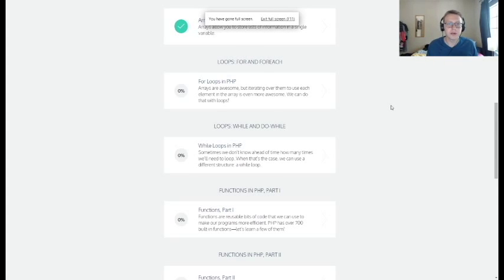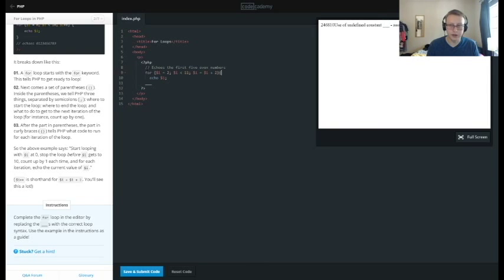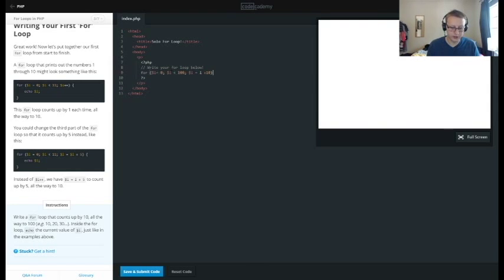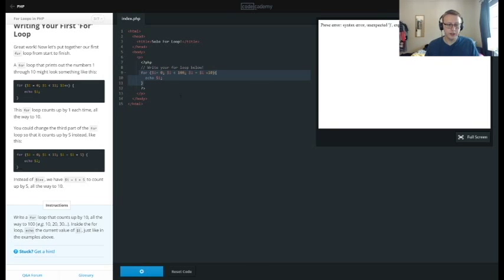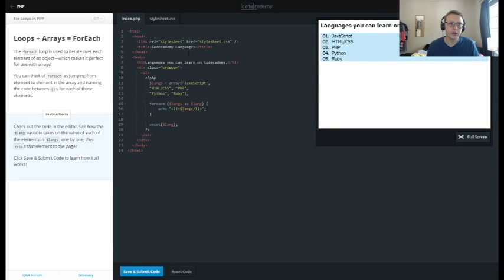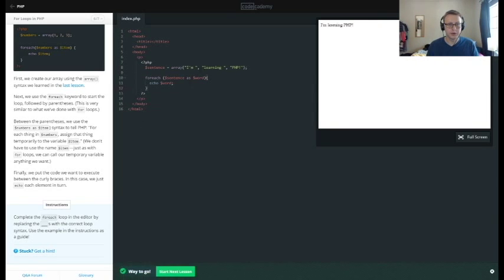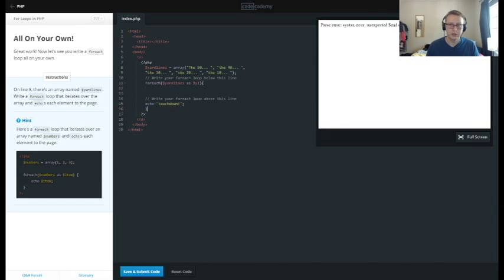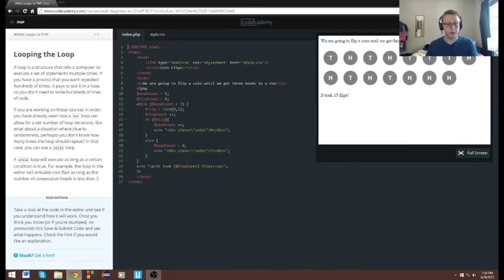Learn PHP with CodeCademy: For Loops in PHP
Brief video going over PHP course For Loops in PHP from CodeCademy.